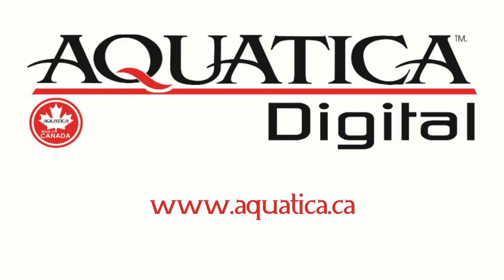Why Reviews Are So Important for Underwater Image Makers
Wetpixel recently published an excellent review comparing the Scubalamp D-Max strobe with the Retra Flash Pro. The review was compiled by Hannes Klostermann and Giacomo Rossi and provides a fantastic, thorough discussion of the pros and cons of both strobes. Alex and Adam discuss the review and its findings before noting and that it emphasizes how important independent reviews are for underwater image-making.